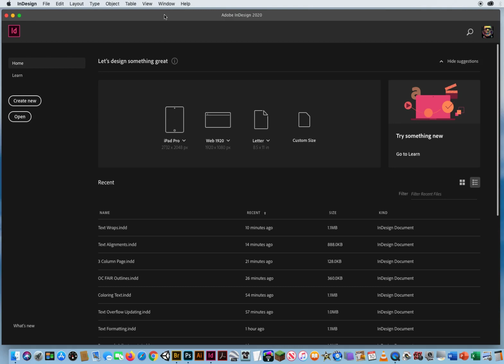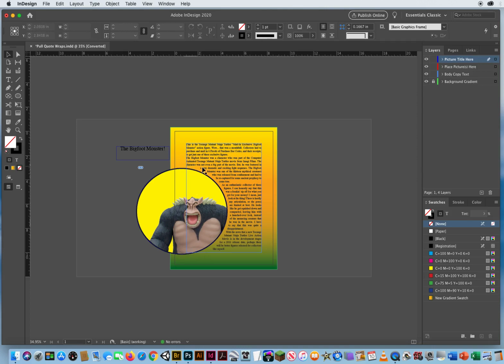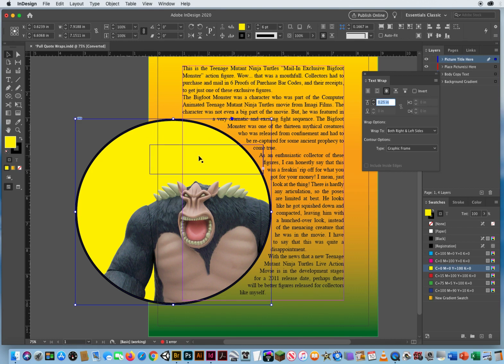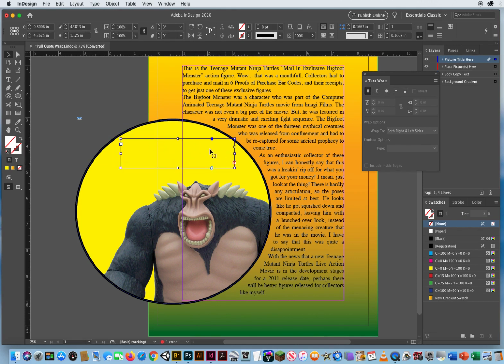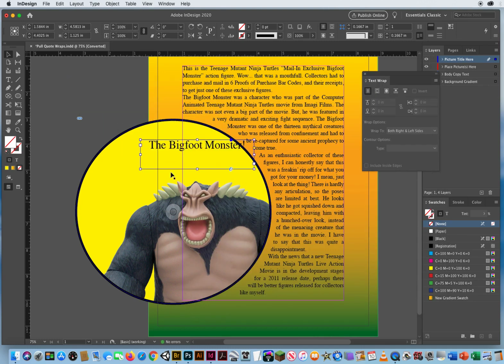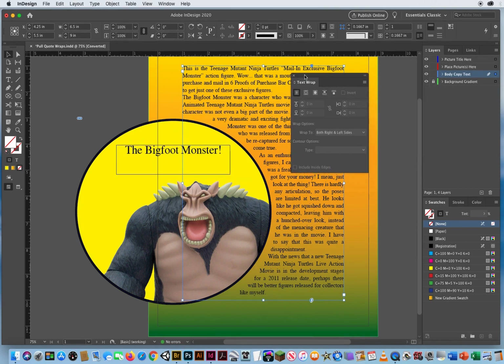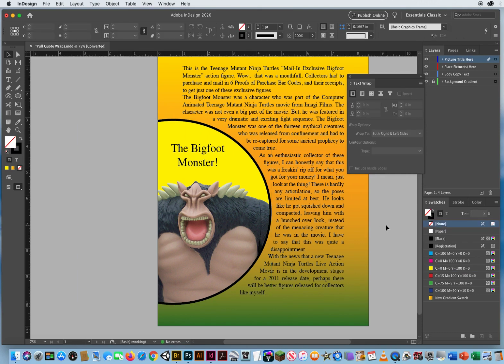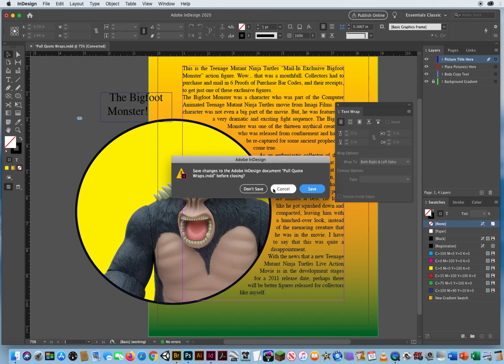A Pull Quotes Text Wrap Trick in InDesign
My Tutorial on how to avoid the Text Wrap knocking ALL your type out of the way in an InDesign Layout.